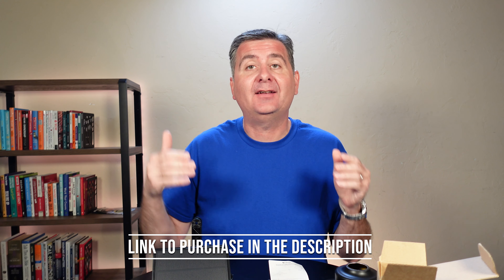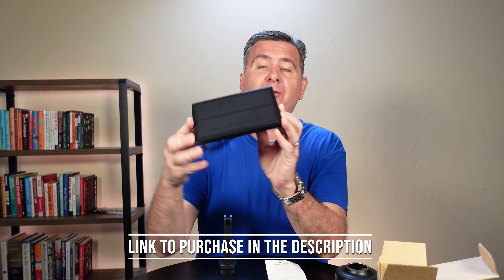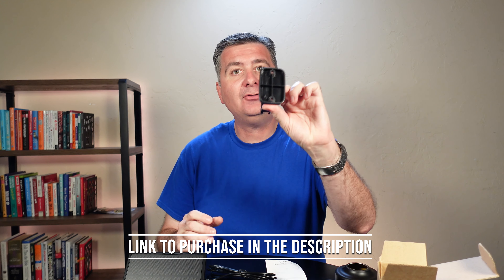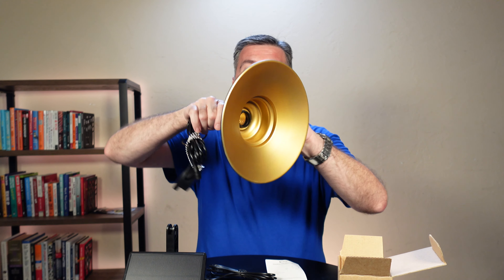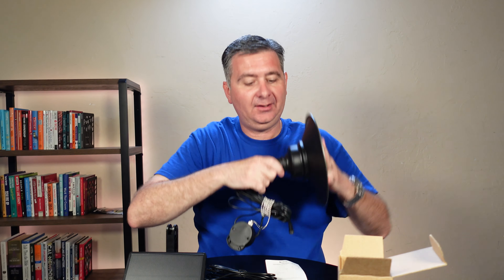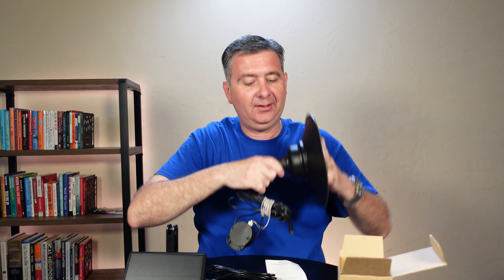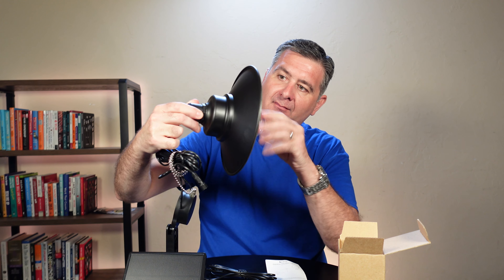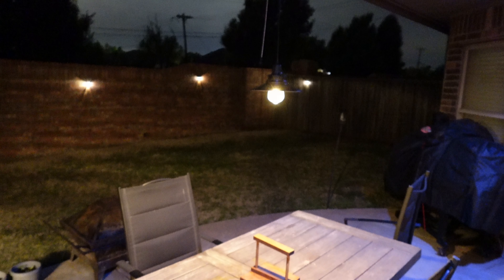Solar Pendant Light - Great Back Patio Light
See the Best Deal for this on Amazon

FabStyl Solar Pendant Light Indoor Outdoor, Solar Shed Light IP65 Waterproof Metal Powered Solar Chandelier, Gazebo Lights with Pull Cord for Garden, Chicken Coop, Gazebo, Barn

Hey there,

Gregg